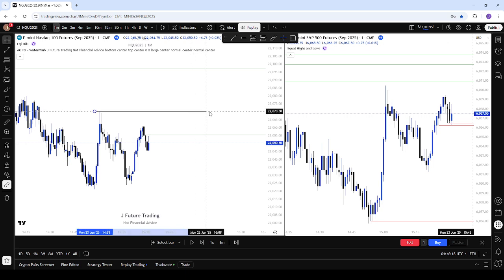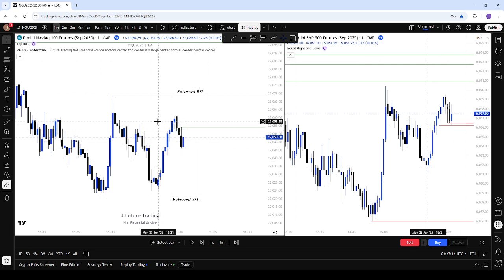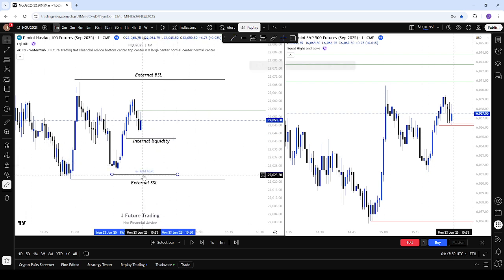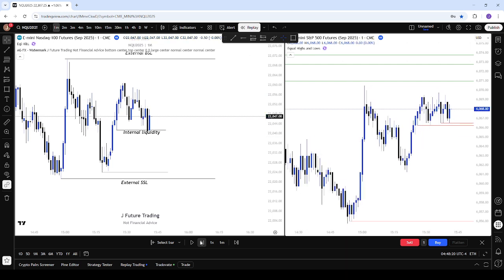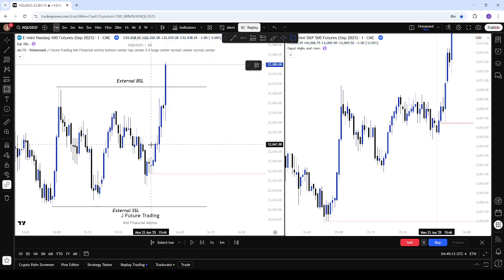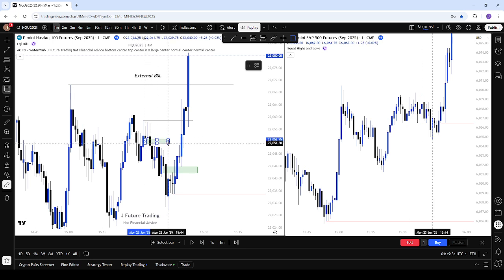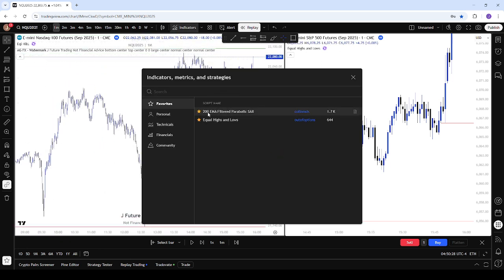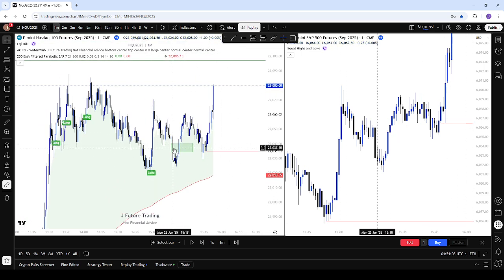Liquidity, BSL/SSL/INTERNAL & Premium and Discount